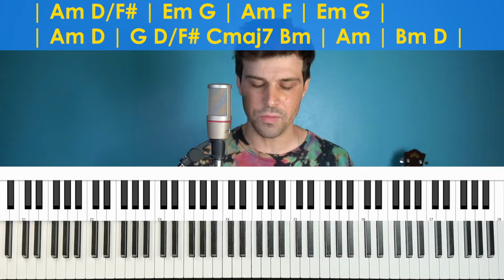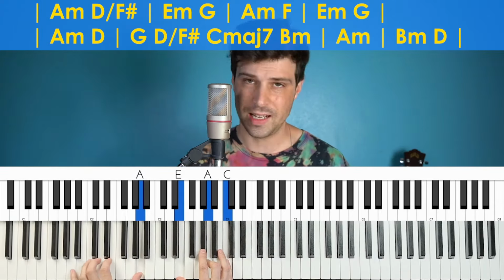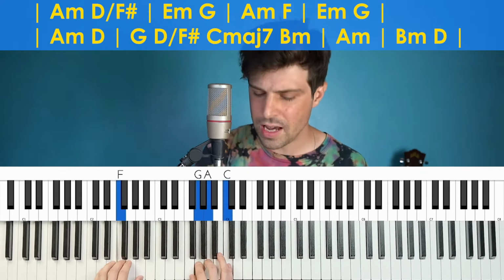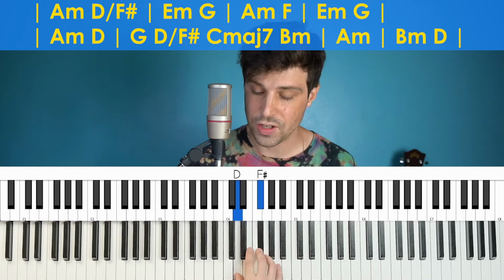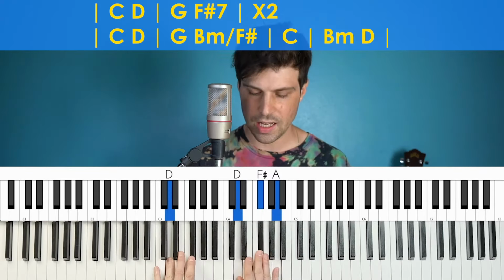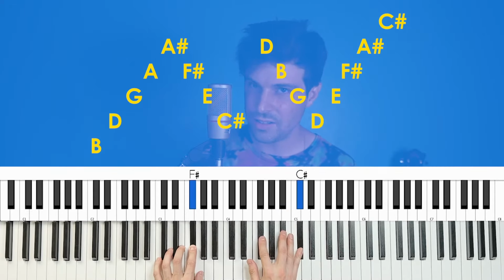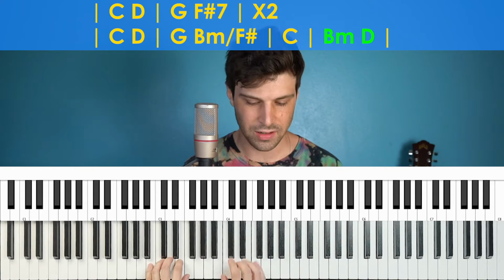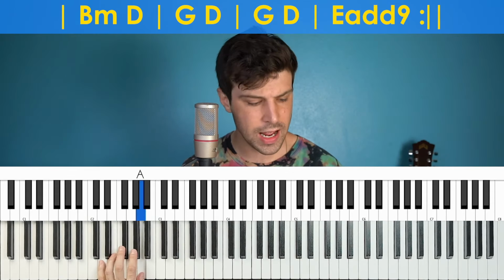How To Play “Karma Police” by Radiohead [Piano Tutorial + Chord Chart]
Karma Police Piano Tutorial (by Radiohead) - 🔷 Join Nate's 5-level Piano Course - In this piano lesson, you'll learn a great-sounding piano arrangement using chords that's perfect if you want to accompany yourself on the piano while you sing.

🟡 FOLLOW ALONG!

⏰ KARMA POLICE (Radiohead) Piano Lesson Timestamps ⏰

00:00 - Preview
00:25 - Hello!
00:50 - Main Chord Progression
04:23 - Main Progression Playthrough
04:58 - Intro Details
08:29 - Verse 1 & 2 Details
11:25 - Chorus
15:22 - Verse 3 Details
17:57 - Bridge
20:26 - Conclusion
20:53 - Karma Police Full Piano Cover With Singing

►In my videos (this is a newer model)
►Another great choice

►Keyboard Stand
►Console Stand (Casio Privia Only!)